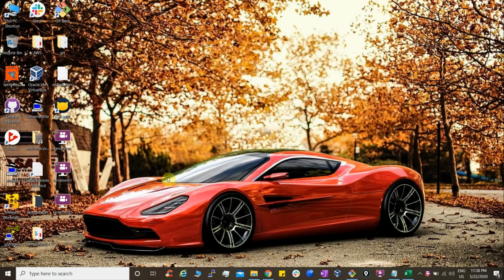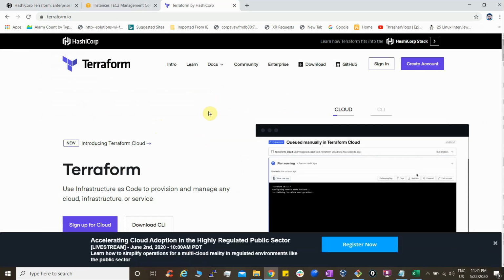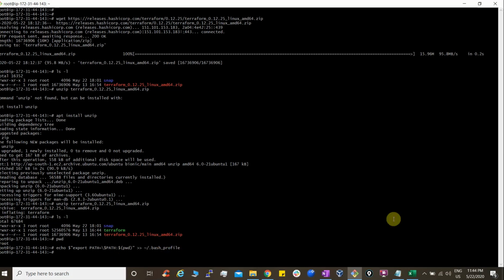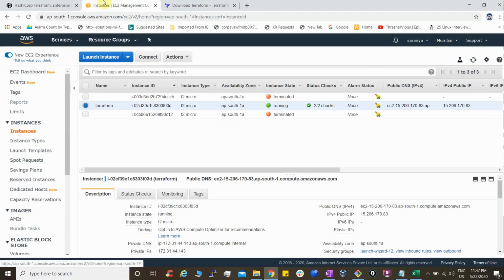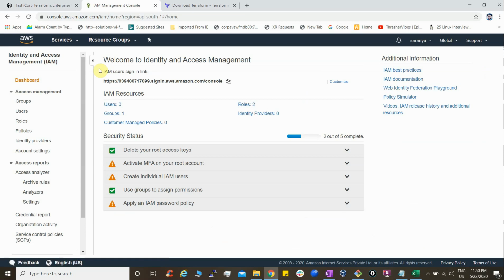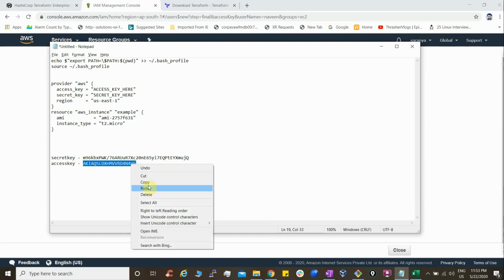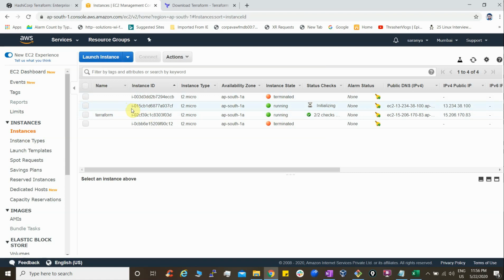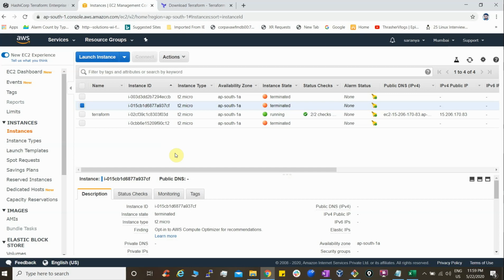Provision EC2 on aws by using Terraform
How to provision  ec2 instance on aws by using Terraform, step by step guide for beginners.
pasted below is the code i had used in Terraform file in order to provision the ec2 instance.
provider "aws" {
  access_key = "ACCESS_KEY_HERE"
  secret_key = "SECRET_KEY_HERE"
  region     = "us-east-1"
resource "aws_instance" "example" {
  ami           = "ami-2757f631"
  instance_type = "t2.micro"